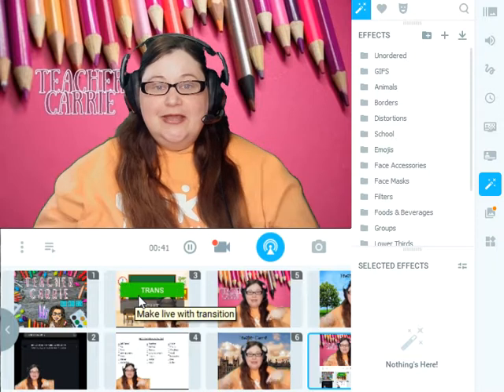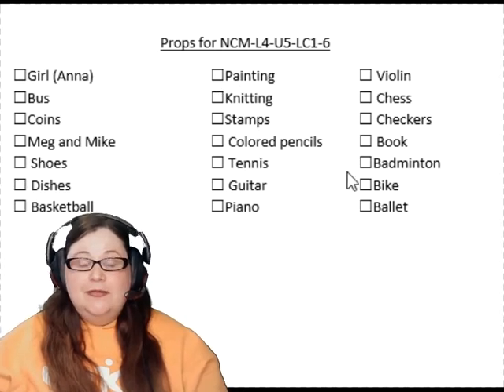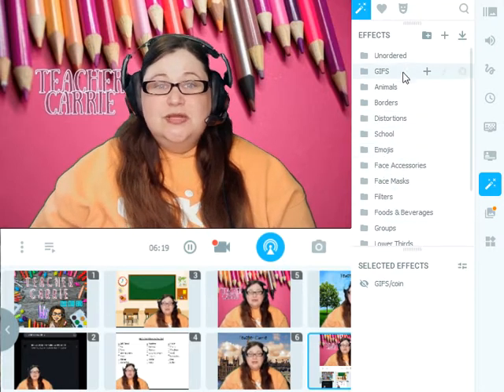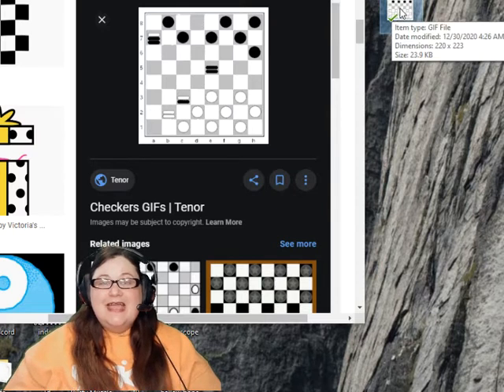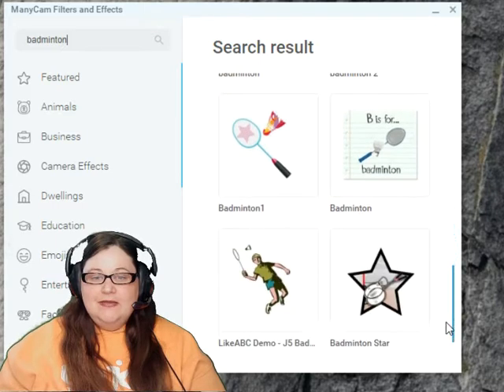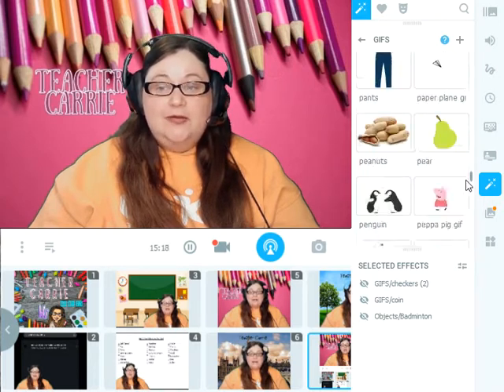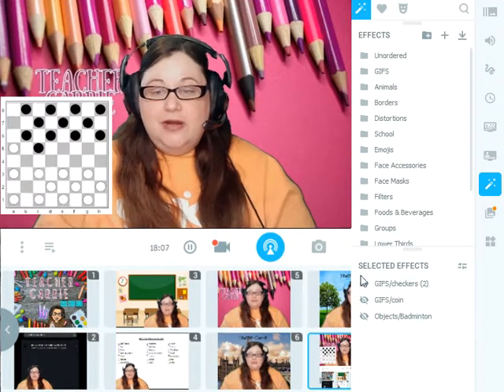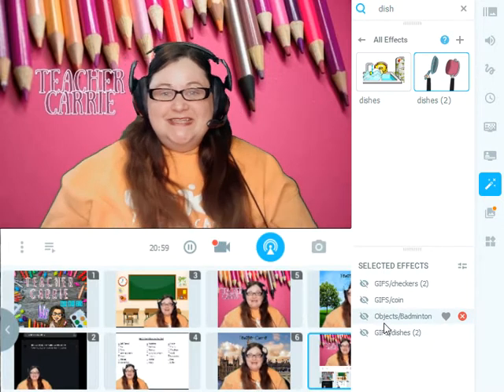All About Effects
In this tutorial you will learn all about Effects in ManyCam.

Ring Light:

Umbrella Lights: